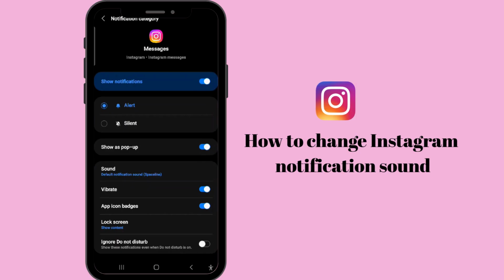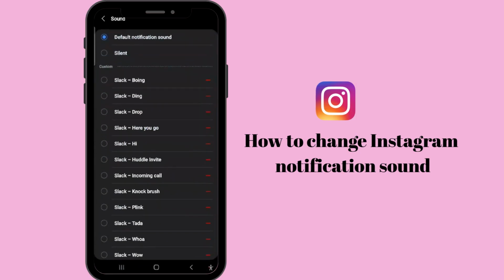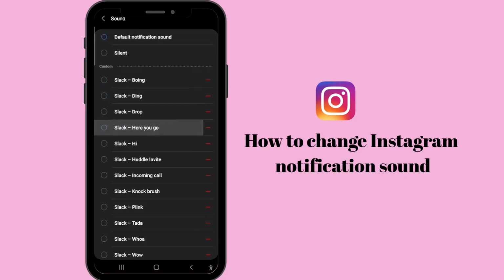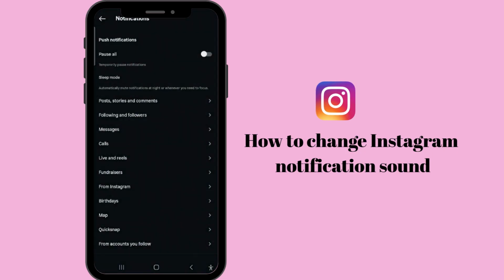How to Change Instagram Notification Sound [Full Guide 2026]